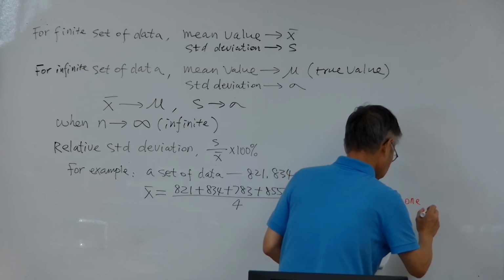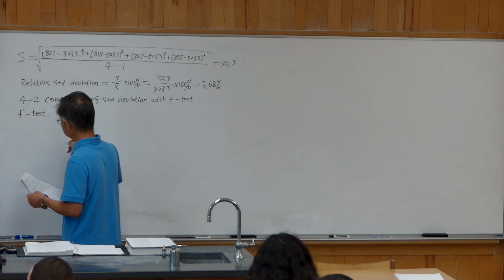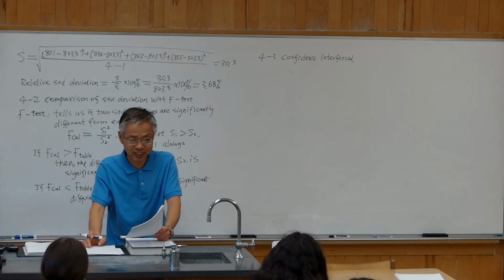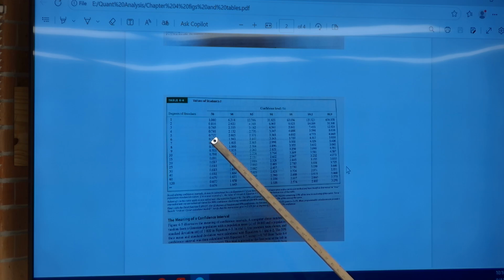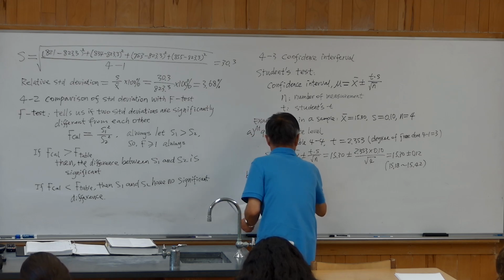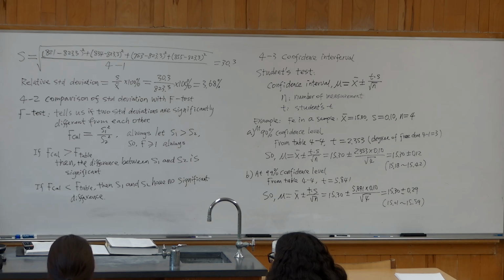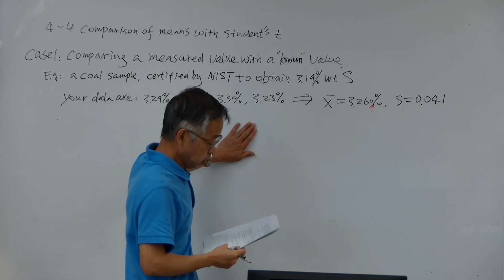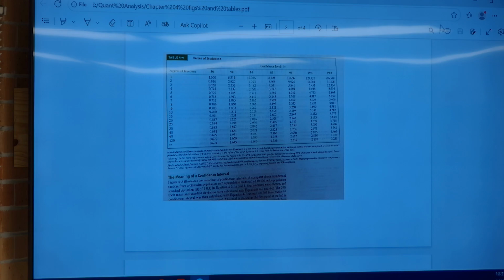QuantChapter 4 1